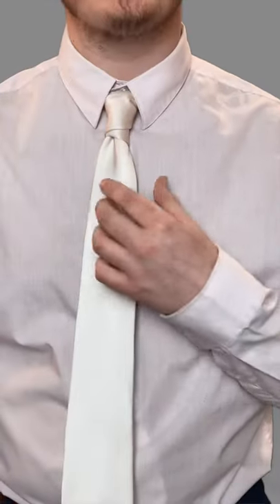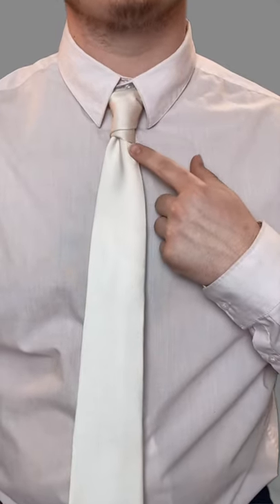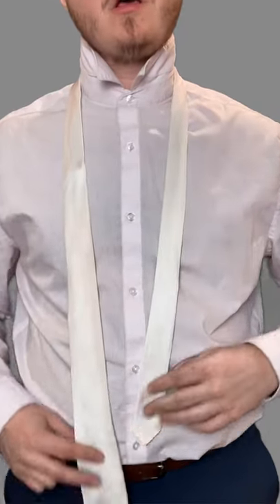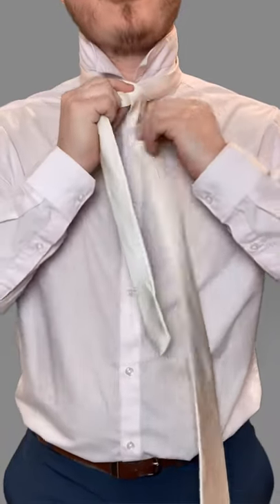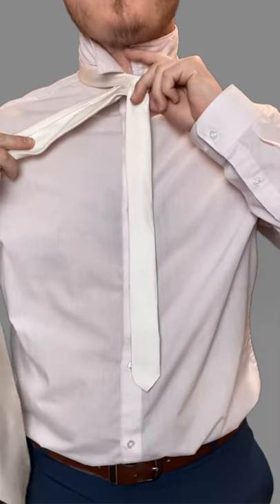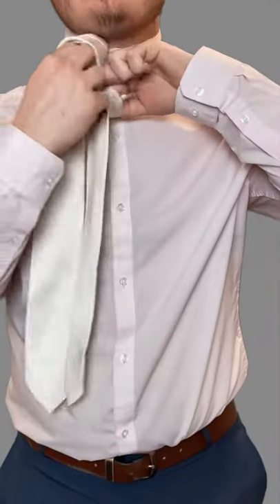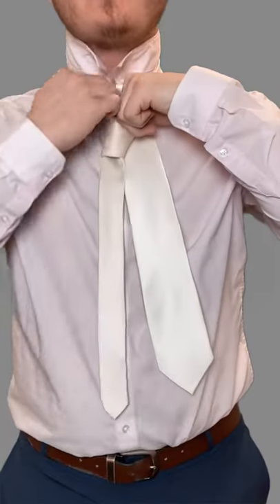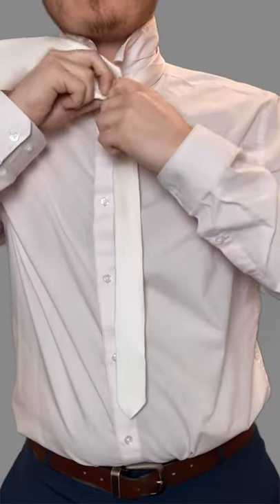How to Tie the Prince Albert Knot in Under 1 Minute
Hello everyone,
Today I will show you how to tie the prince albert knot in under 1 minute. The prince albert tie knot is an easy knot to tie, and it is one of my go to's. The prince albert knot looks sharp and clean, making it a good stand out object for others to focus on. On my channel, I have also uploaded many videos on how to tie a tie, and how to tie different tie knots. My channel is a basic men's style/fashion channel, but I do branch out into different subjects. These tie knot are easy and fast to tie. I recommend watching the video in a mirror so you can copy my exact moves.